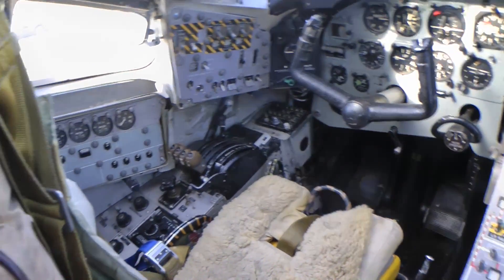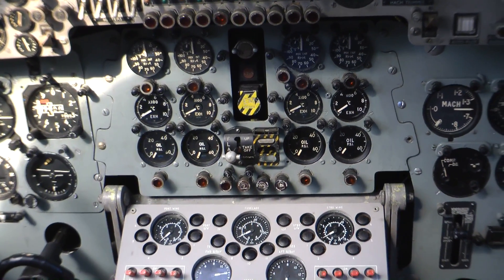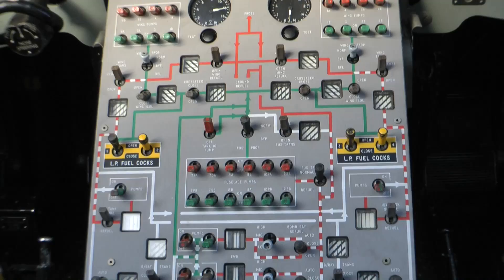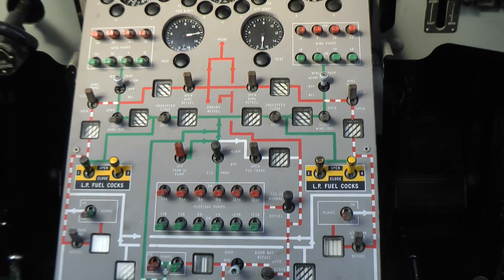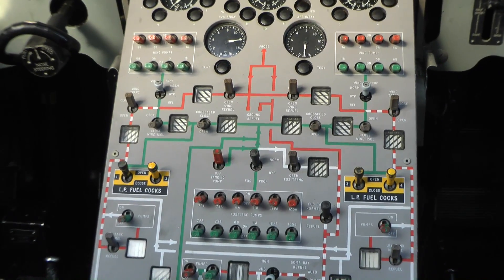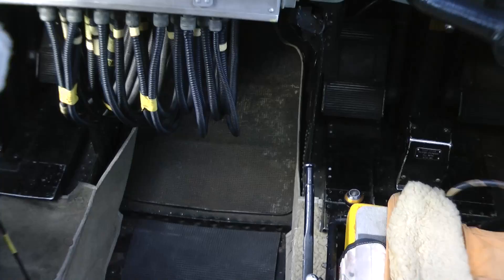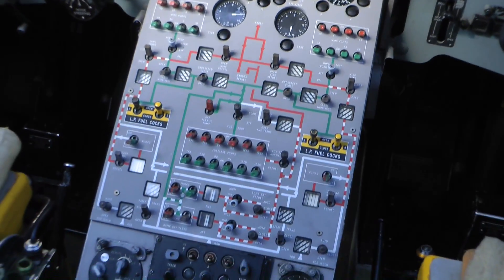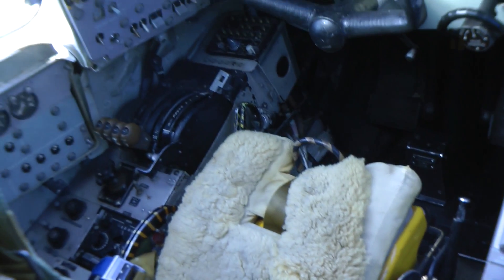Inside the cockpit: Handley Page Victor Tanker (supported Vulcan bombing in the Falklands)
Frank Dimmock explains the cockpit layout of a Victor Tanker. These aircraft played a major support role in the bombing of of Port Stanley, Falkland Islands in 1982 by providing in-flight refuelling for the Vulcan bombers on their Black Buck missions.Now de-commissioned, Victor Tanker XM715 forms a part of a collection at the Cold War Jets Musuem at Buntingthorpe Airfield.